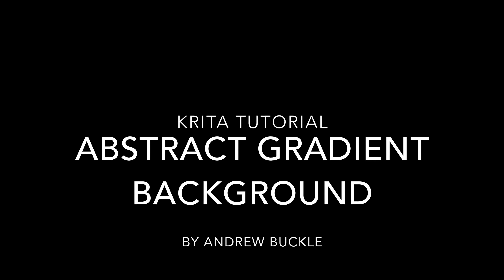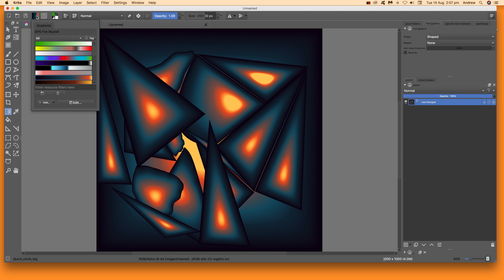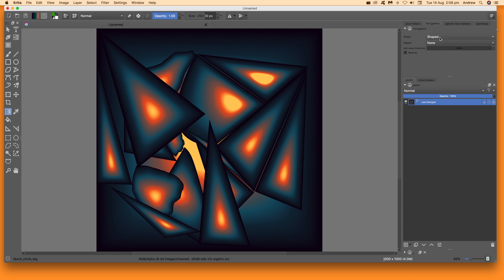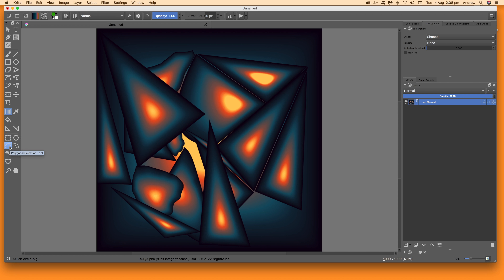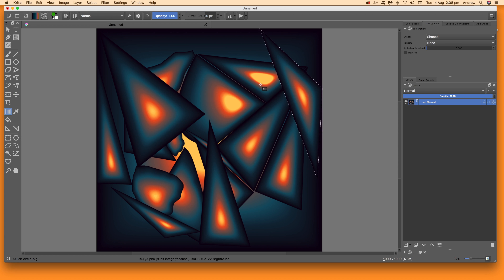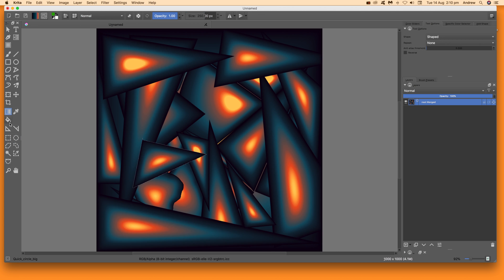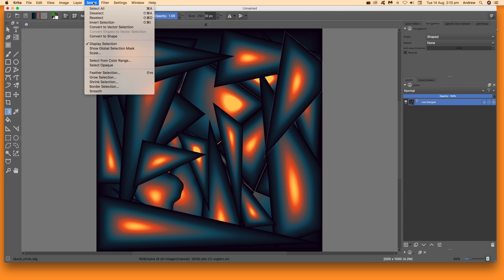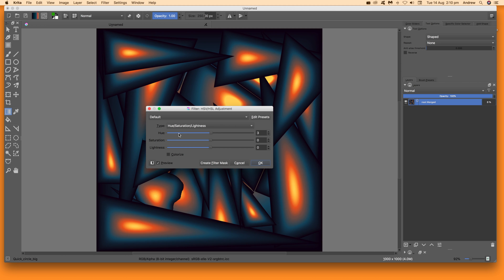Krita Tutorial : Create Abstract Gradient Background How To | Graphicxtras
How to create a quick abstract background in Krita using gradient tool and polygonal tool - create multiple selections and gradients across the image

Krita
Online education